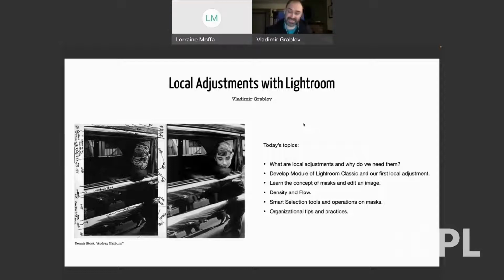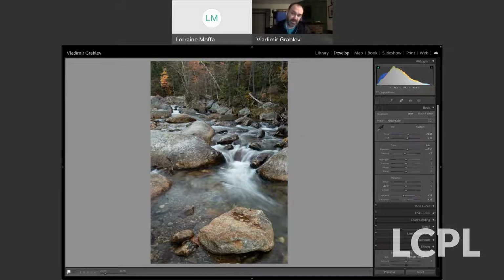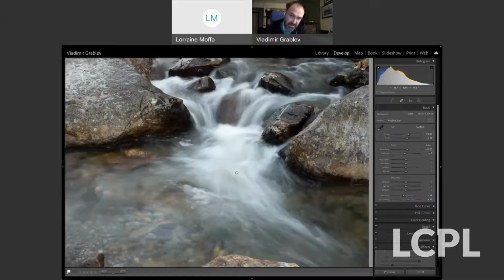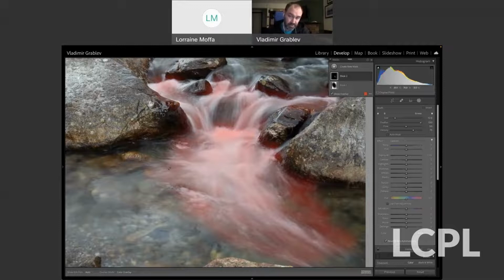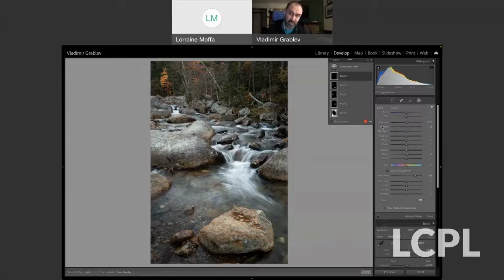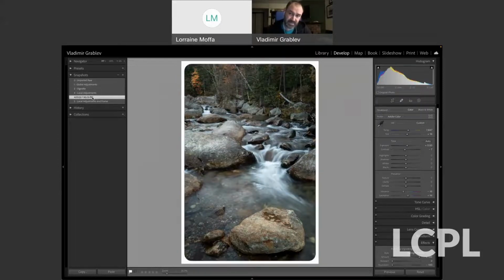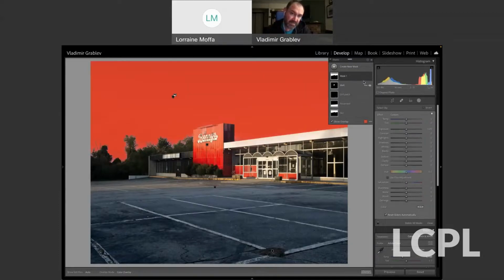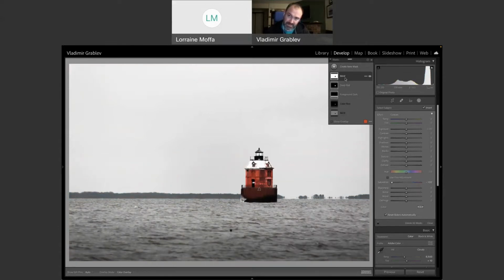Photography Workshop: Local Adjustments with Lightroom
Photographer Vladimir Grablev explains the concept of masks and how they can be used to enhance images in the editing process.

This presentation was recorded on April 21, 2022.